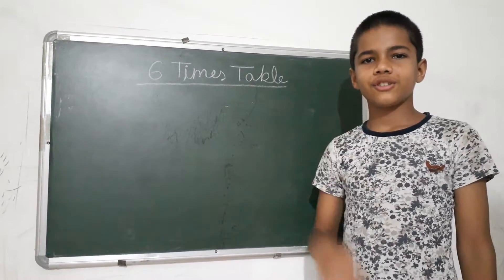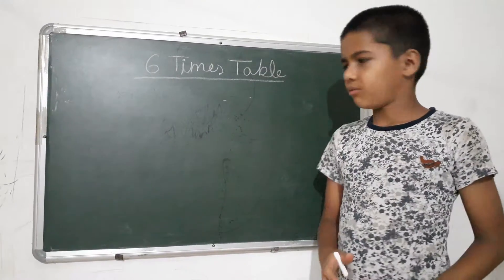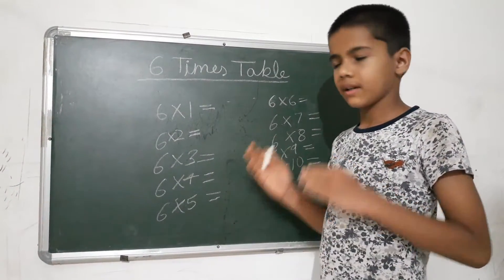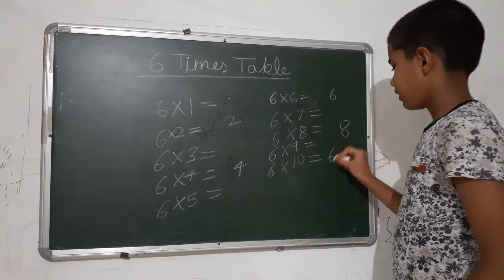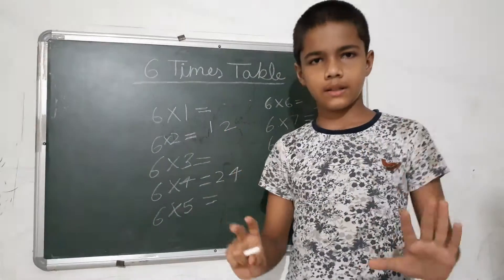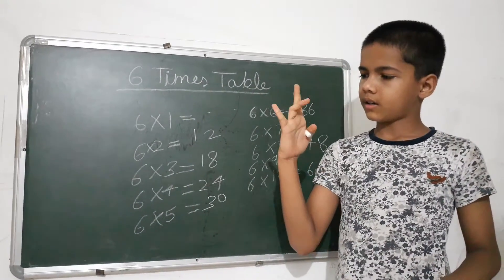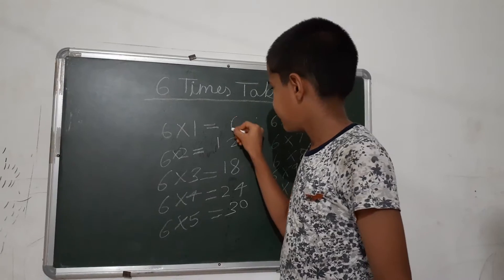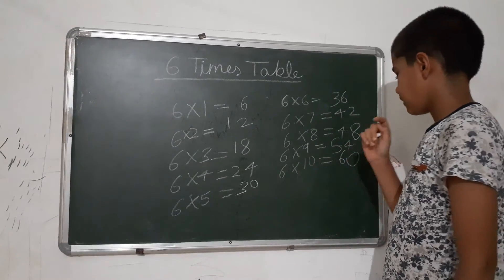short trick for 6Times Table.